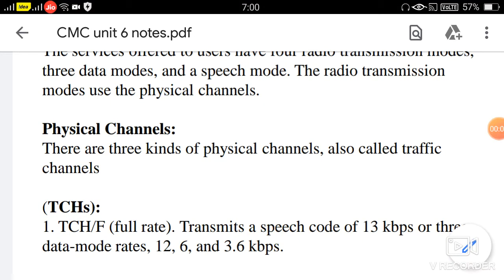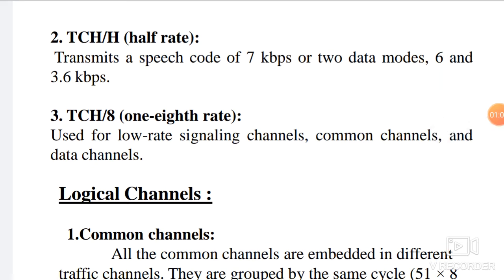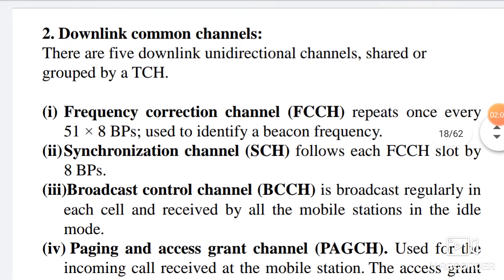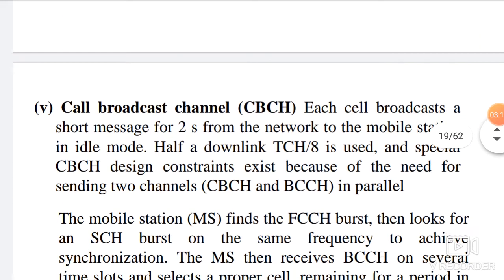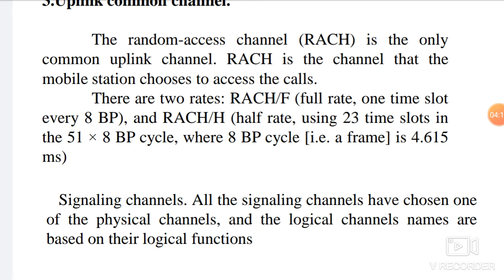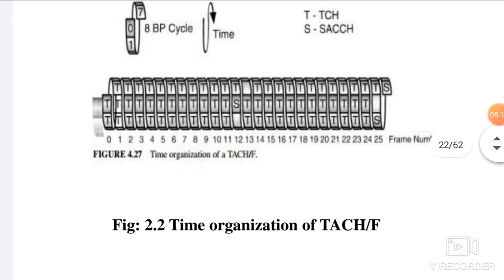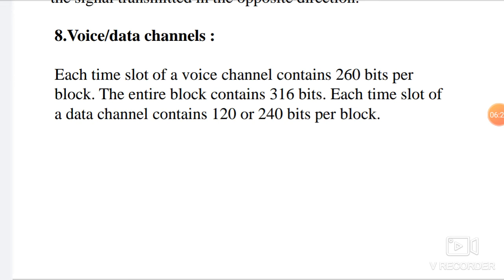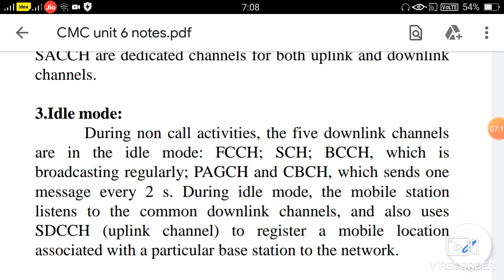GSM channels and modes